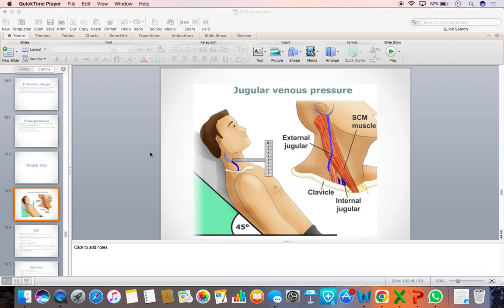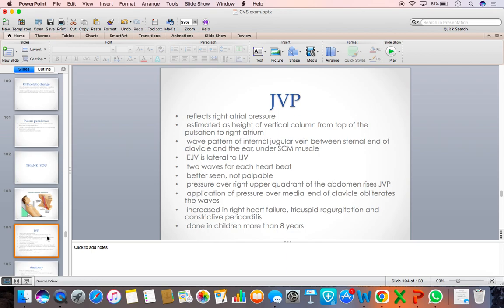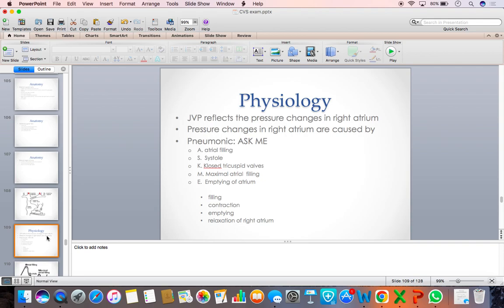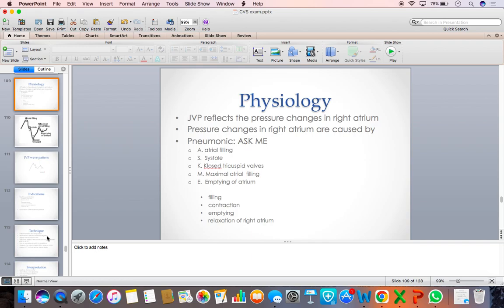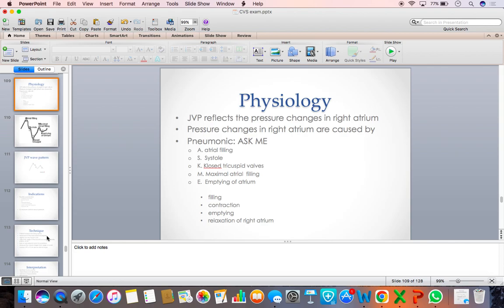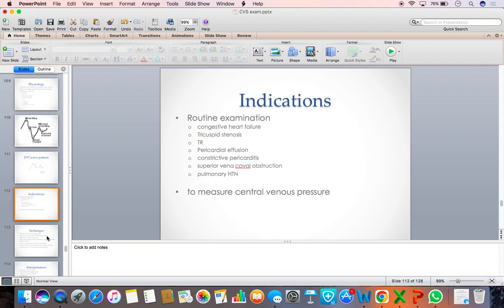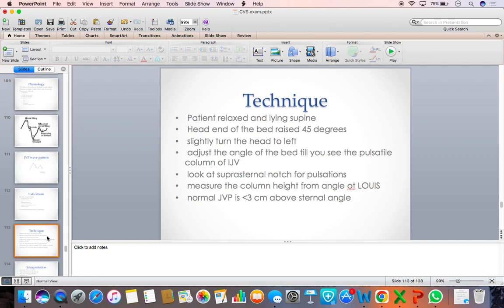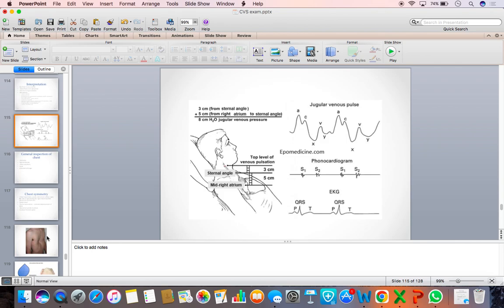I Teach Medical Students JVP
In this short video on I teach Medical students series no.5 the clinical sign JVP is presented in detail. I tried to put before the students the wave pattern of JVP and mechanism underlying . Students are expected to know to find the pulsations of the internal jugular vain and be able to take the height vertical column . The clinical approach to examine JVP and interpretation of abnormalities of JVP are clearly explained. I am sure that this topic would definitely benefit the undergraduate medical students.